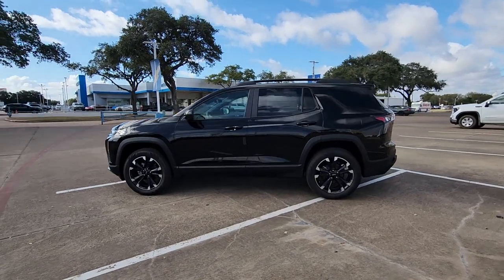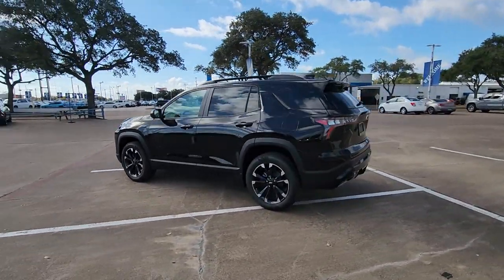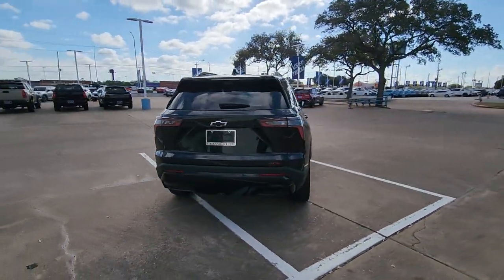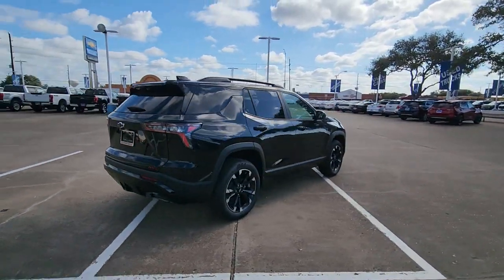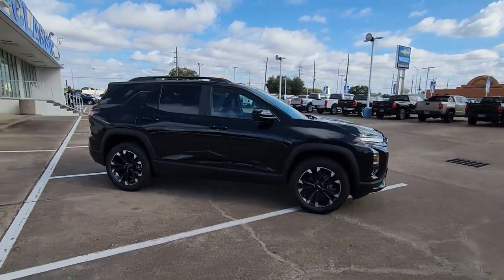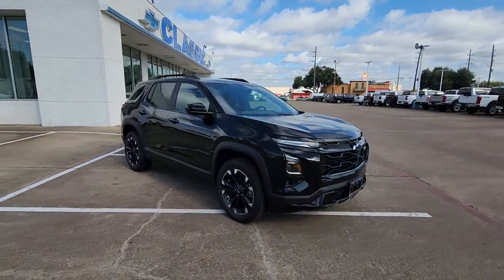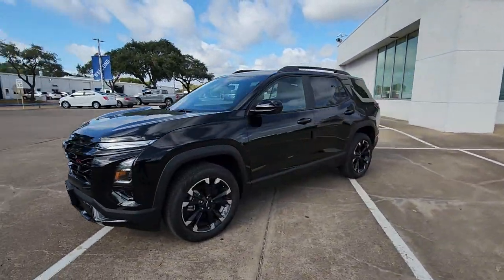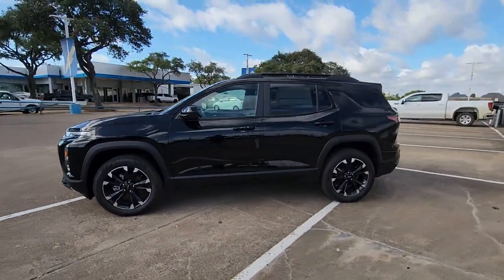2025 Chevrolet Equinox FWD RS TX Houston, Katy, Brookshire, Rosenberg, Sugarland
New 2025 Chevrolet Equinox FWD RS available at Classic Elite Chevrolet located in 8100 S Texas 6, Houston, TX, 77083. Servicing the Houston, Katy, Brookshire, Rosenberg, Sugarland area.
Please mention the stock WSL123775 when you contact the dealership for this vehicle.

You will love the features of this   2025  Chevrolet Equinox. Whether you're on a family road trip or doing the daily drive, the Equinox is your go-to vehicle. It's the elegant solution that blends advanced safety technology,  passenger comfort, and SUV functionality. Why settle for a vehicle that's merely functional when you can have style as well? Get into the Equinox and go places.